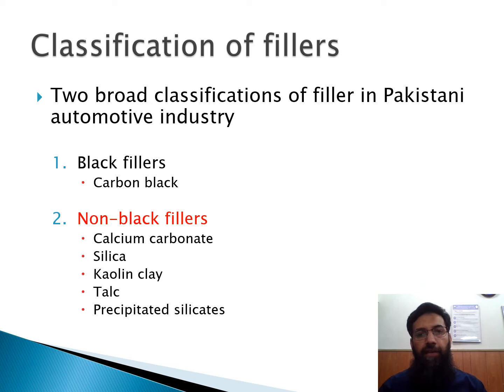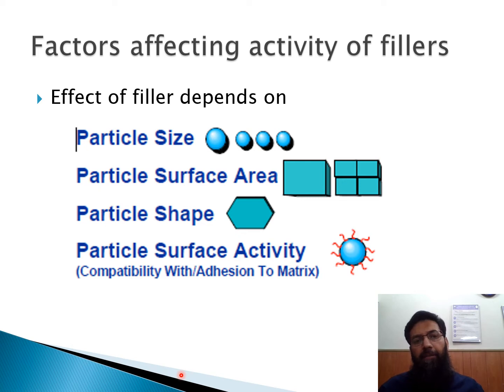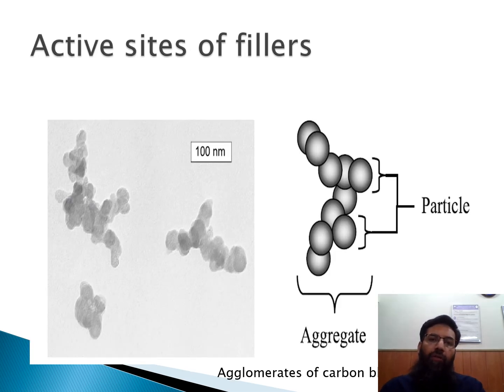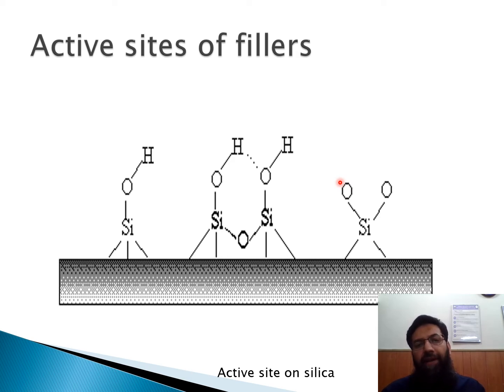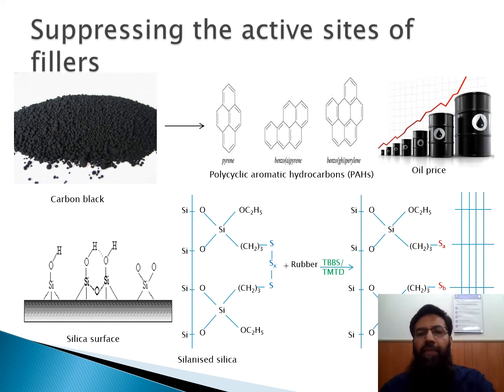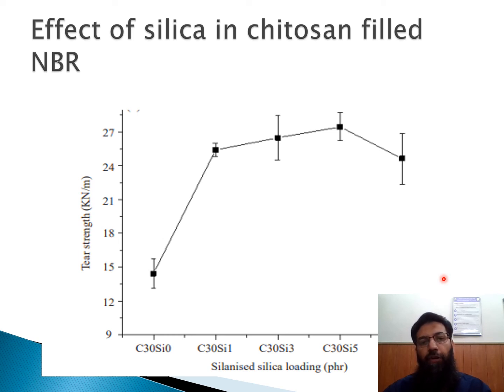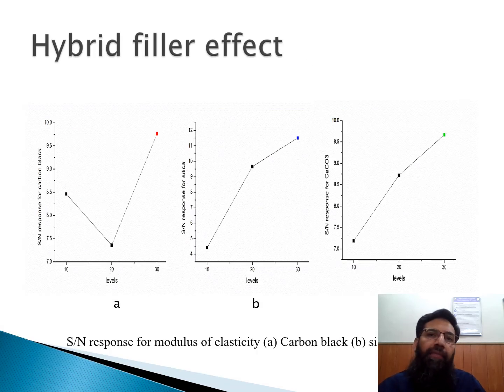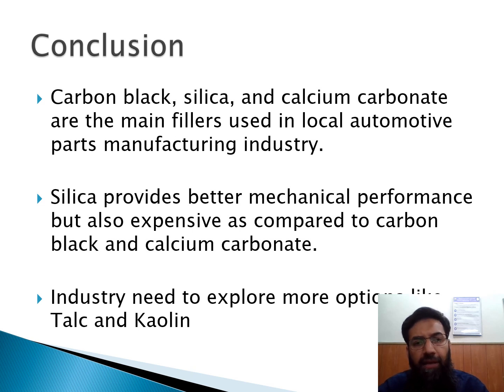Commercial & Economical Nano-Fillers in Polymer Compounds for Automotive Industry (Dr. Farhan Saeed)